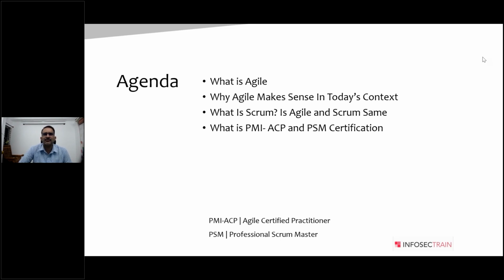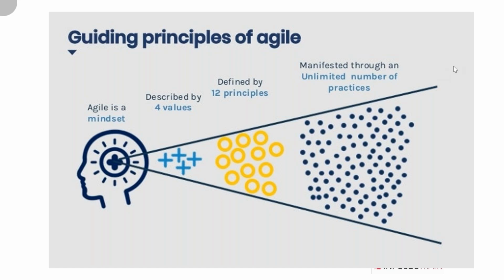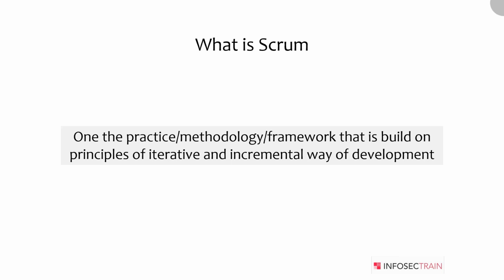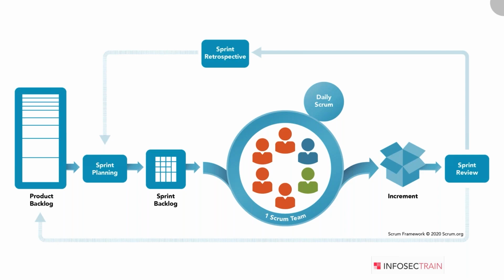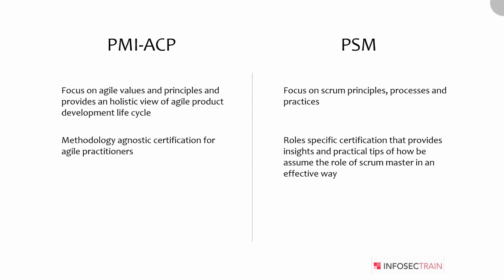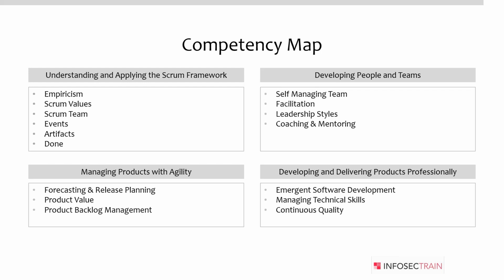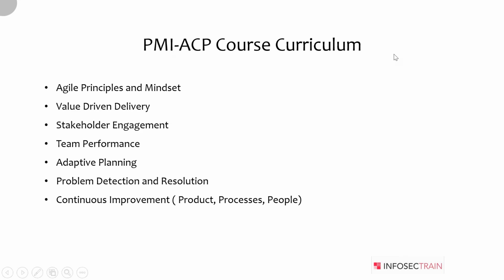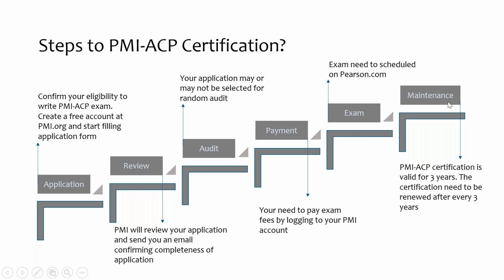Agile and Scrum origin and basics | Agile and Scrum – opportunities in the Industry | InfosecTrain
Agile and Scrum origin and basics
    Agile and Scrum – opportunities in the Industry
    Available certifications and their benefits
    Q&A

0:00 Introduction
3:45 What is Agile
4:30 Guiding principles of Agile
8:28 What is Scrum
16:40 Difference between PMI-ACP and PSM certification
18:24 Who should take PSM certification
20:52 PSM course structure
23:23 Mastering servant leadership role of Scrum master
24;37 Who should take PMI-ACP certification
28:12 Steps to PMI-ACP certification